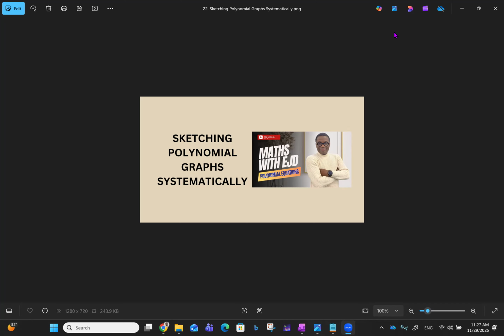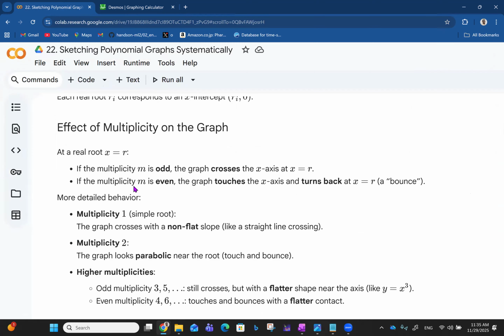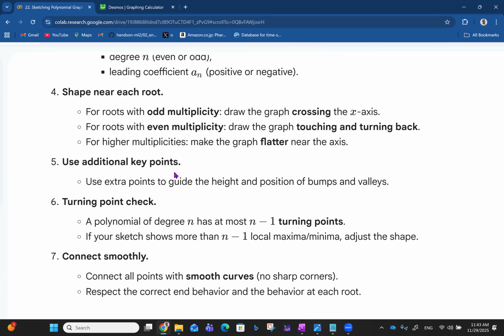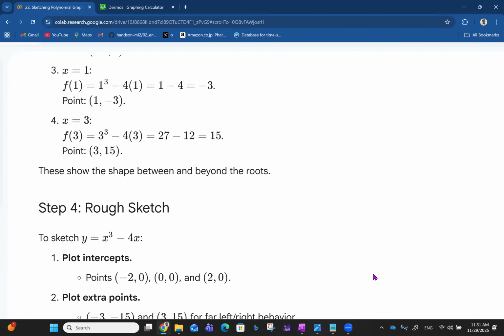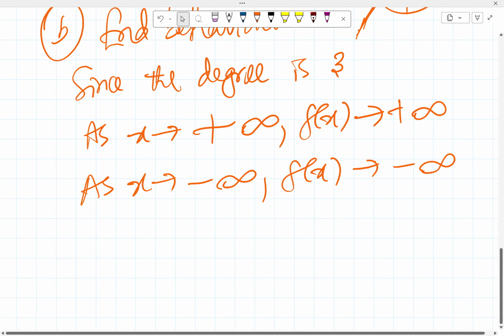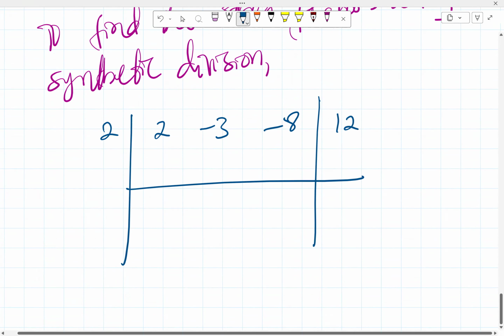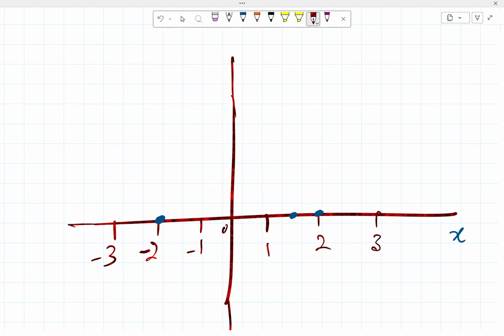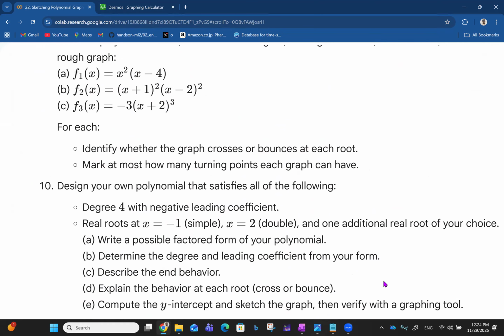22. Sketching Polynomial Graphs Systematically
Learn how to sketch polynomial graphs quickly and confidently using a clear, step by step strategy that starts from identifying the degree and leading coefficient, then moves through finding roots and their multiplicities, plotting intercepts and key points, and shaping the curve with the correct end behavior and turning points.

In this lesson, you will see how to think like a graph, not just copy what a calculator shows, so that exam questions, textbook problems, and real world applications all feel much more intuitive.

We finish by checking everything with technology so you can compare your hand sketch to an accurate digital graph and truly understand why the picture looks the way it does.